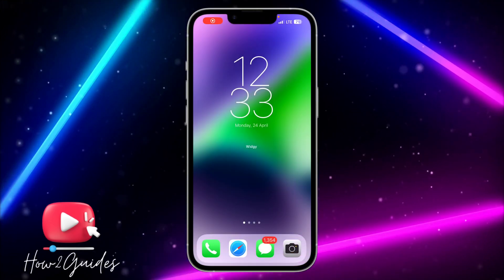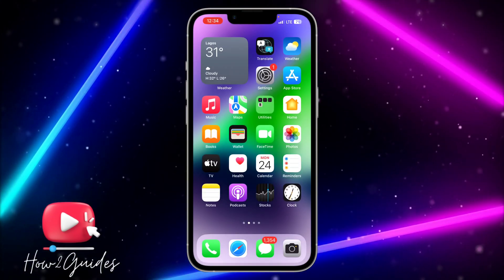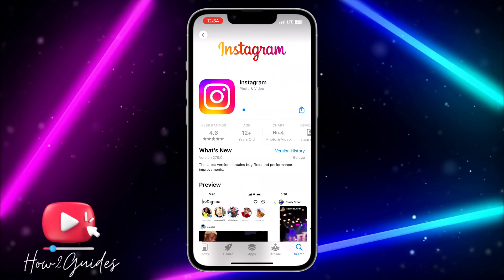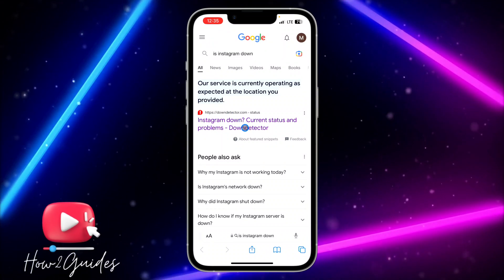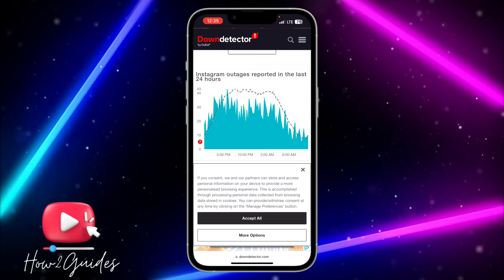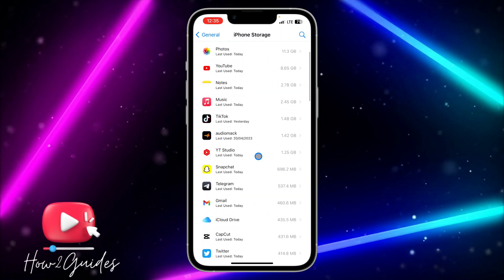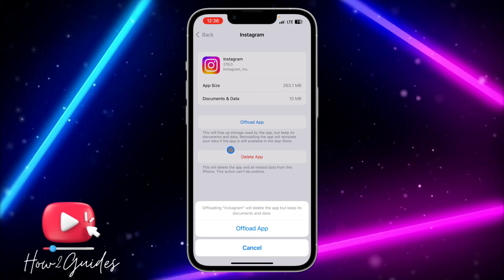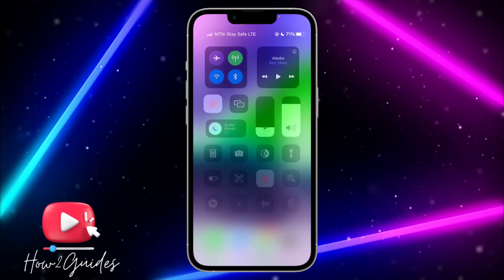How to Fix Page Isn’t Available Right Now on Instagram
There are a few things you can do to fix the "page isn't available right now" error on Instagram. This includes clearing your cache, logging out and back in, and checking your internet connection.